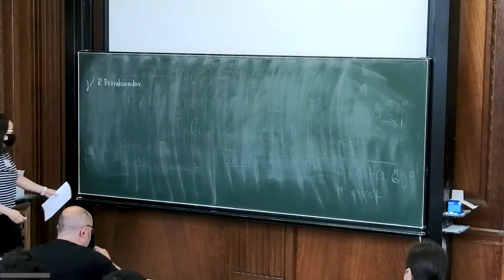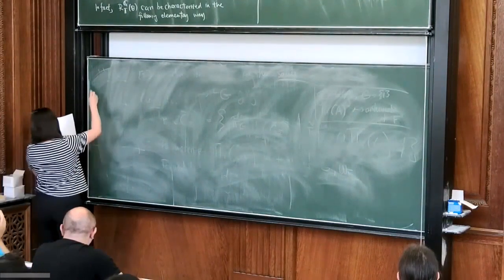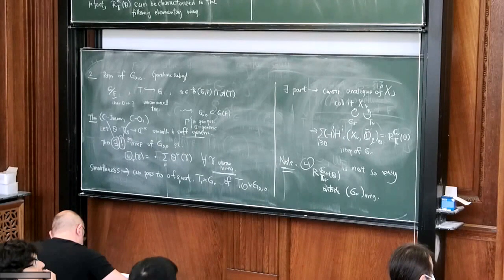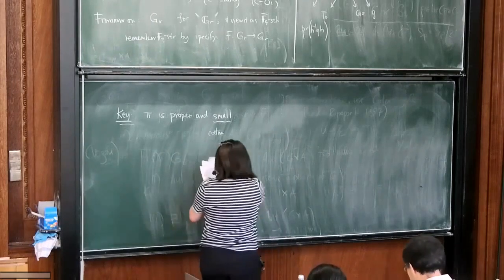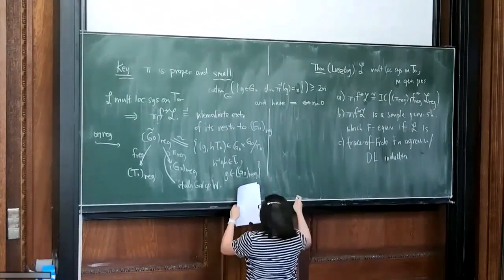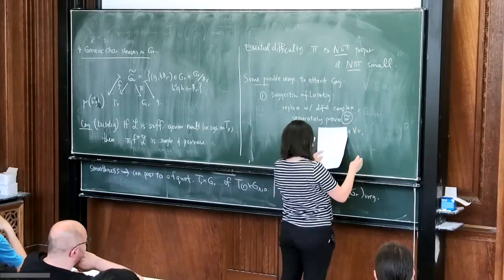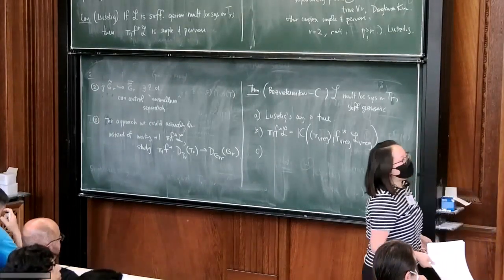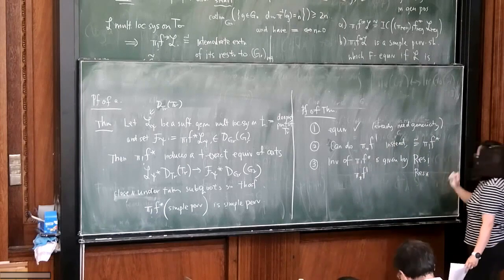Charlotte Chan: Generic character sheaves for parahoric subgroups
Lusztig's theory of character sheaves for connected reductive groups is one of the most important developments in representation theory in the last few decades. In this talk, we will describe a construction which extends this "depth zero" picture to give positive-depth character sheaves associated to generic data. In the simplest nontrivial case, this resolves a conjecture of Lusztig and produces perverse sheaves associated to sufficiently generic multiplicative local systems whose trace-of-Frobenius function coincides with parahoric Deligne-Lusztig induction. This is joint work with R. Bezrukavnikov.